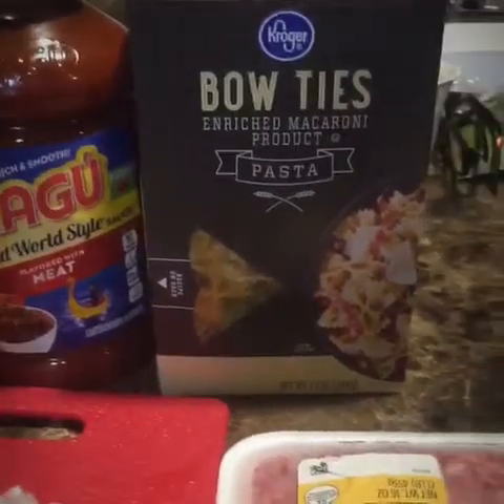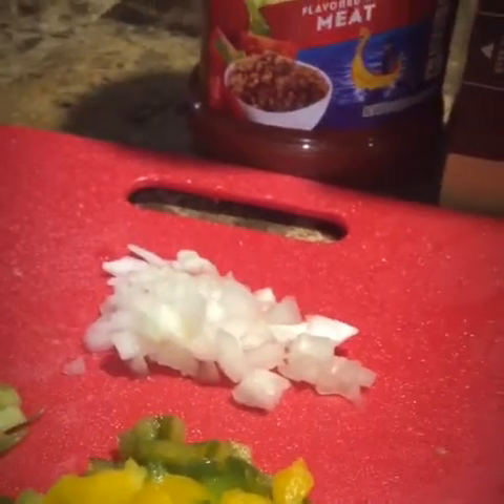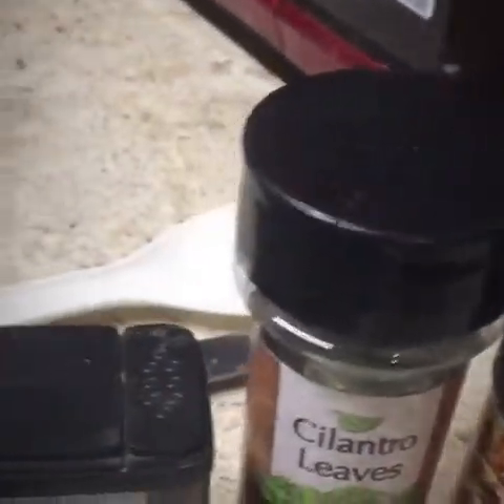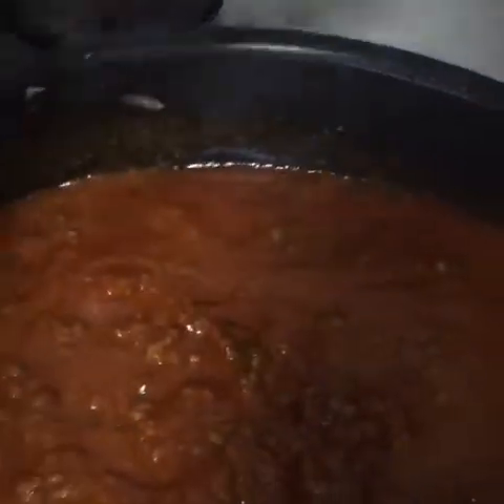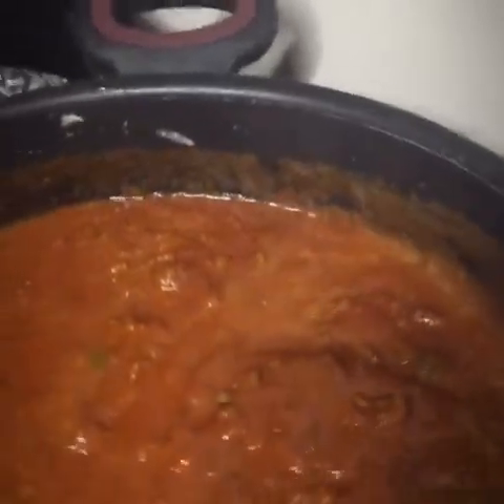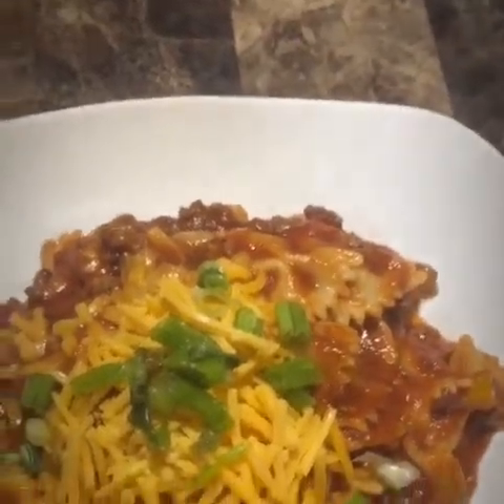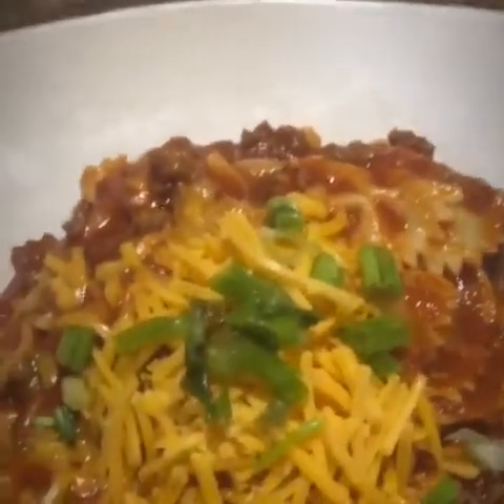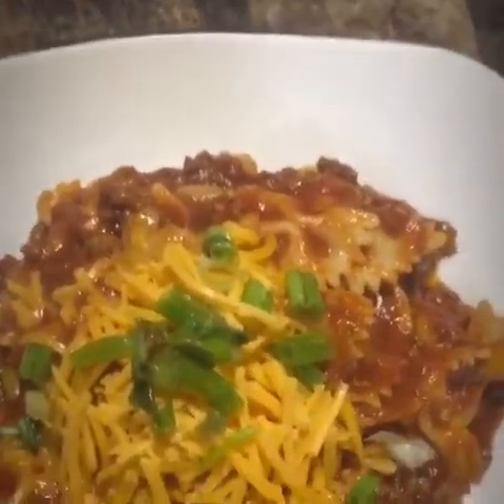Bow-tie hamburger helper